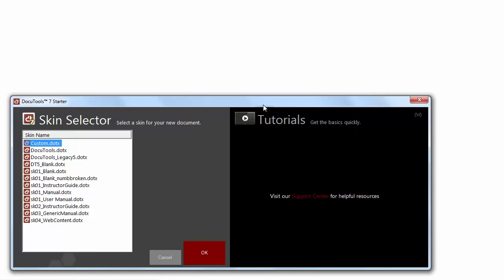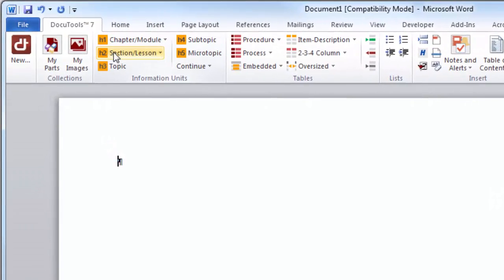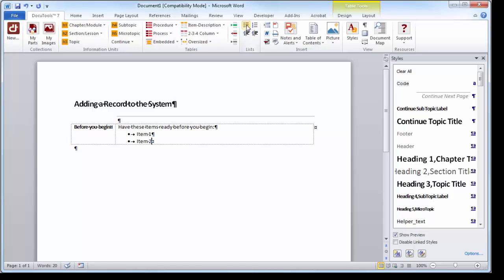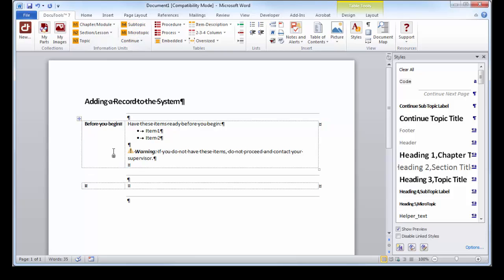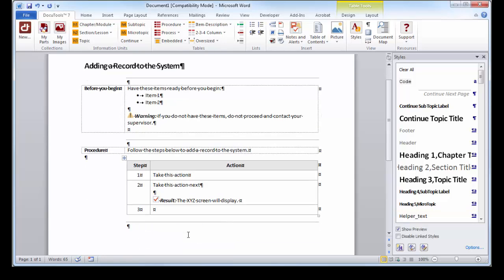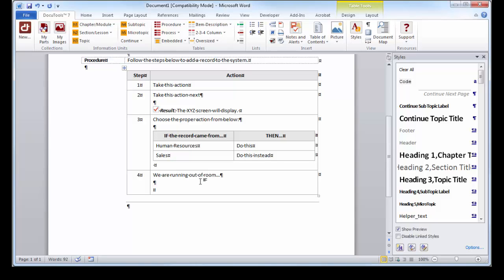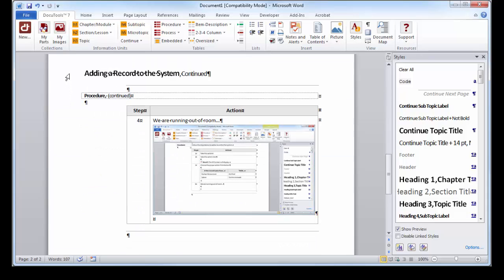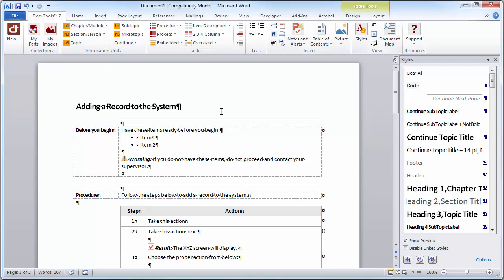Getting Started with DocuTools 7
Learn the basics of authoring in DT7.